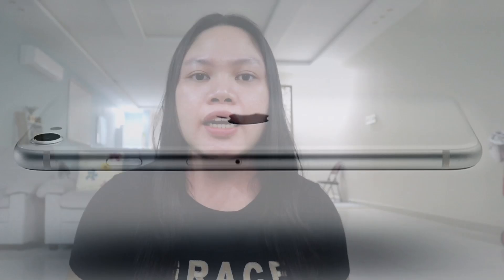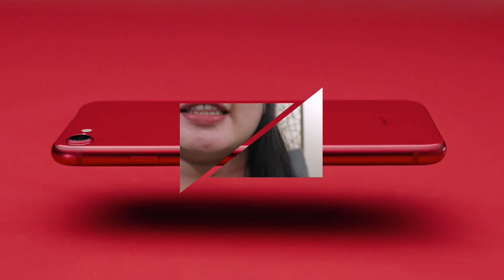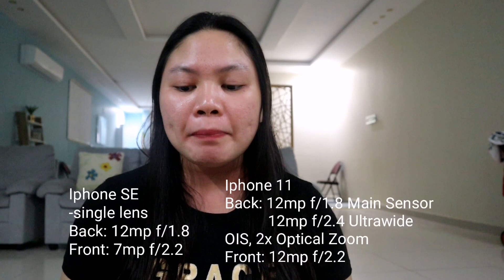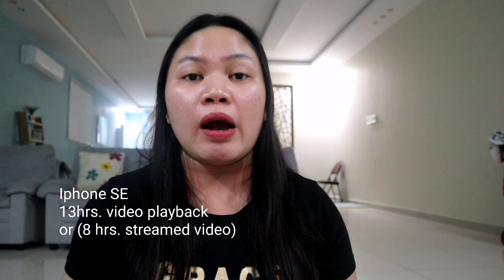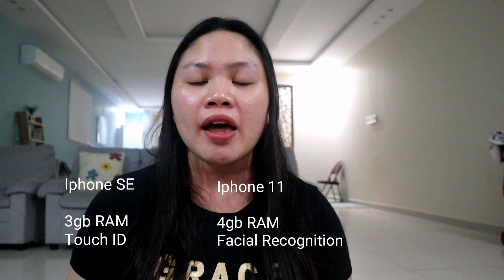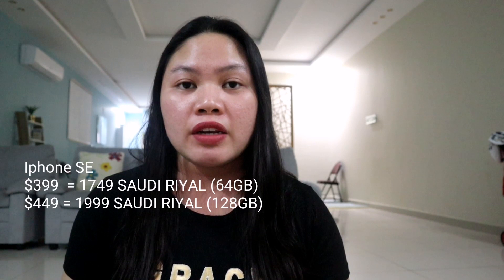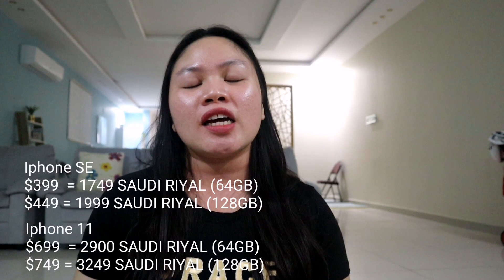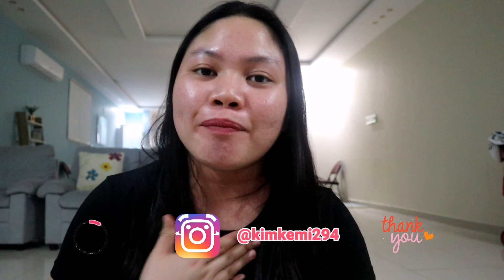The New iPhone SE 2020 (Price in Saudi Arabia) 😱🙌